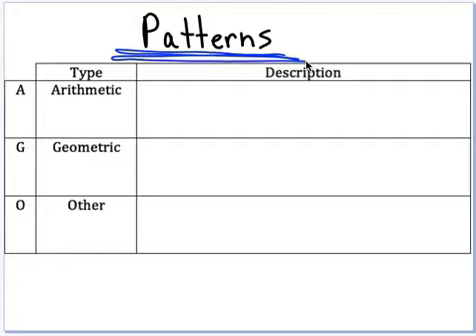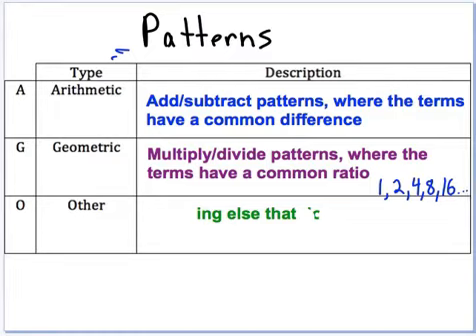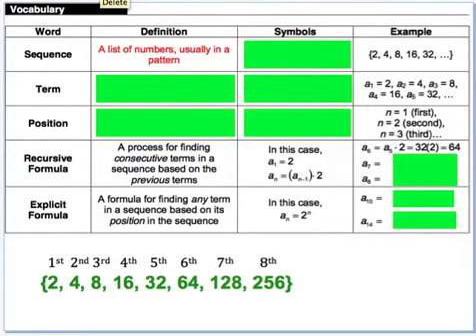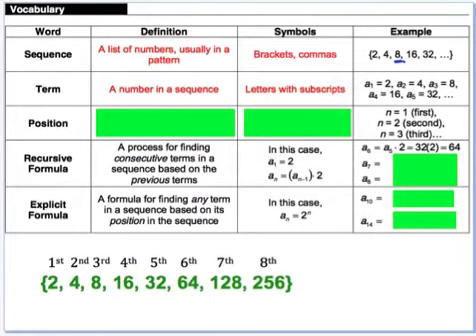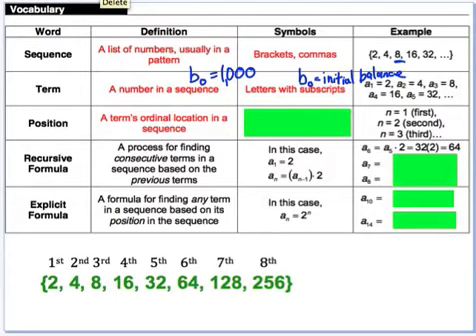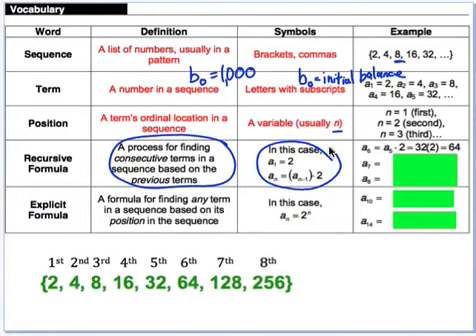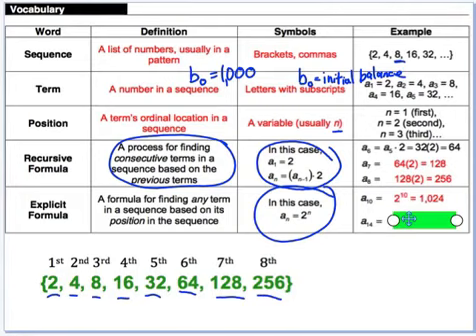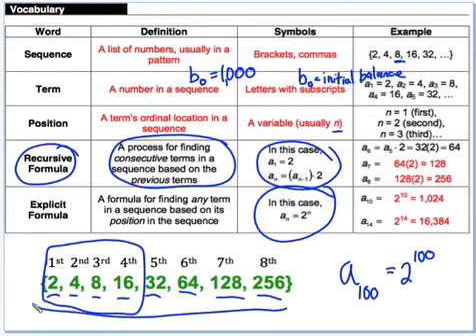Patterns & Sequence Vocab Definitions